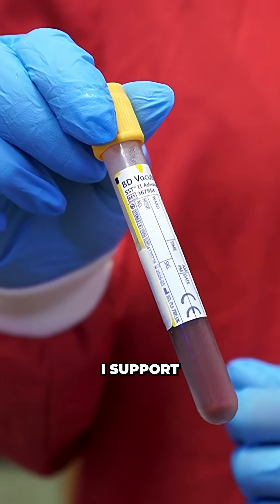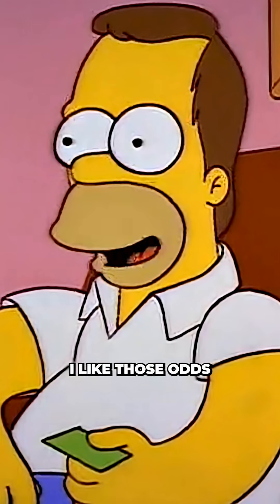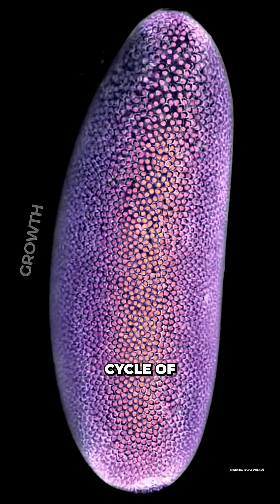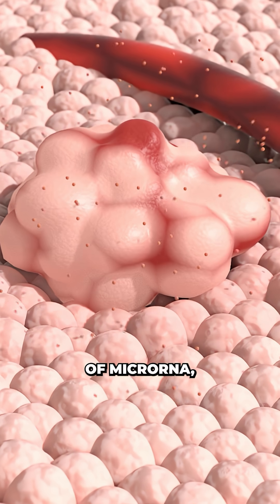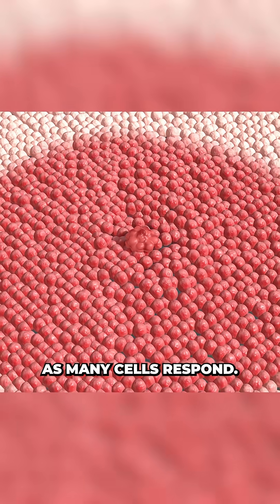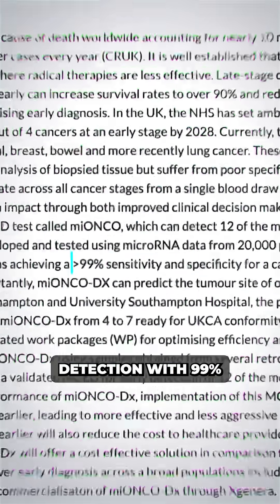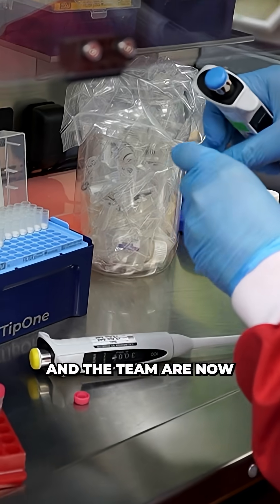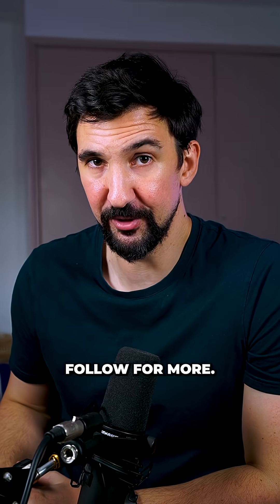Scientists Discover Early Cancer Signal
A new blood test can detect 12 types of cancer in their earliest stages with with 99% sensitivity. It works by decoding microRNA — tiny molecules in the blood that act as early warning signals for disease.